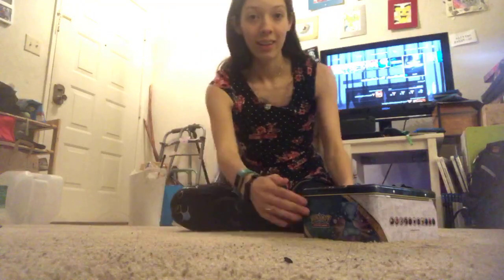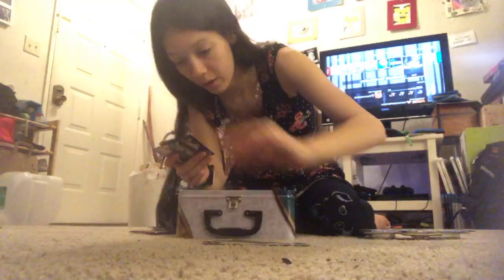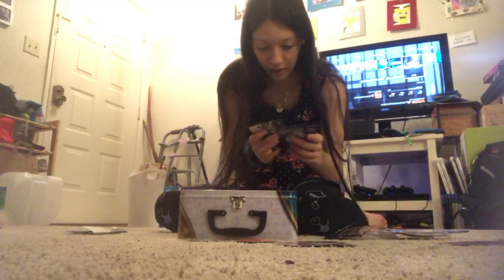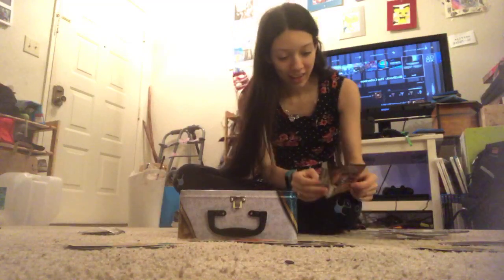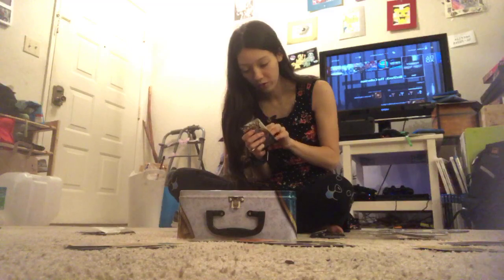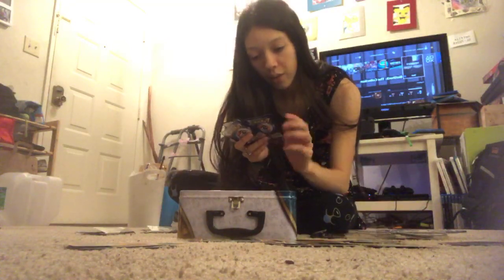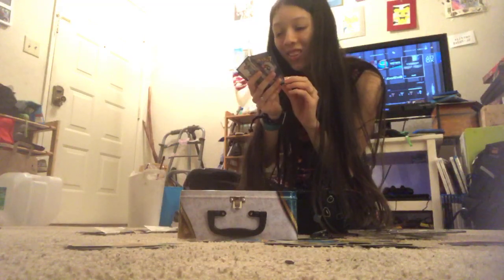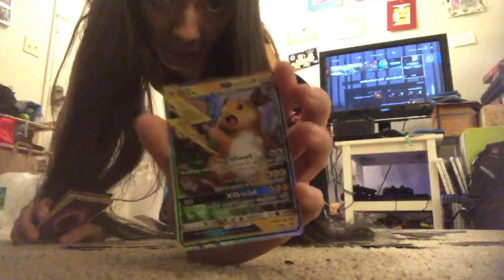Pokémon Card Unboxing! Mega Raichu GX!! [CC]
A video where I unbox an awesome Pokémon lunchbox set! Shiny Mew! Mega Raichu GX!!! Yay!!!